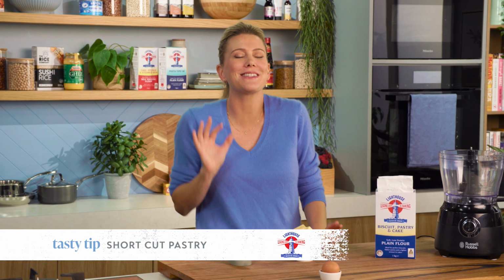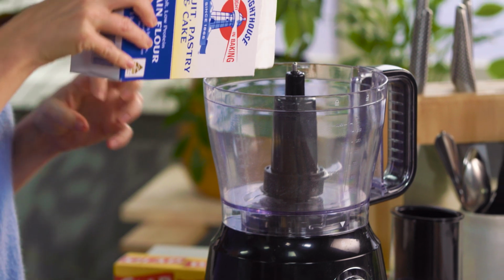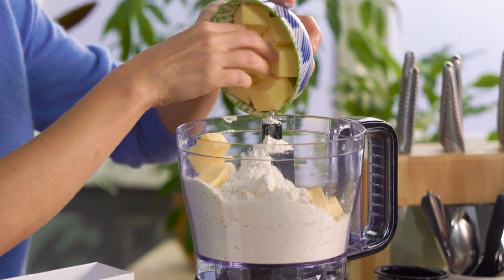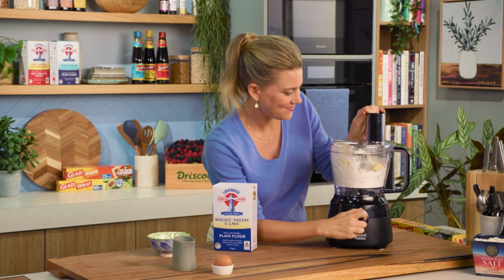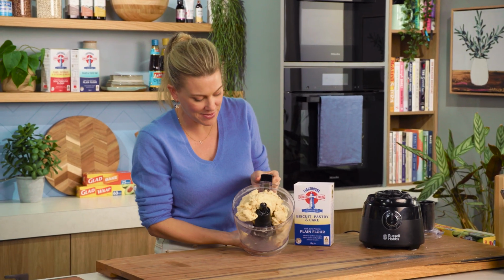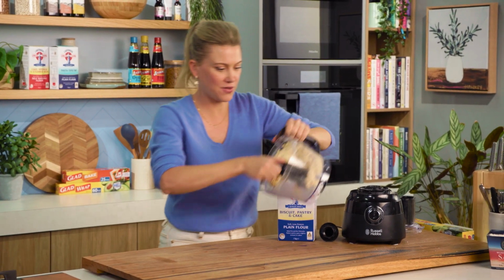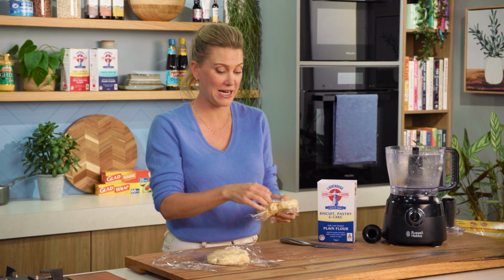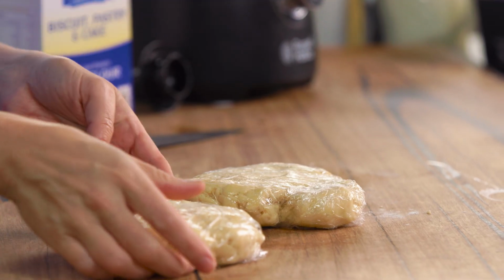Short Crust Pastry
Ingredients:
500g plain flour
250g cold unsalted butter, diced
1 whole egg
1 splash of ice-cold water